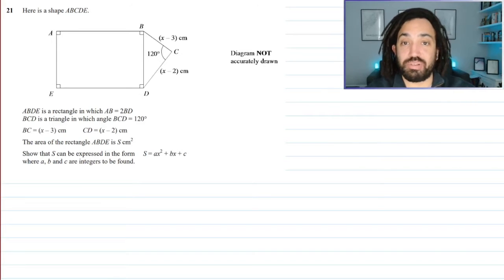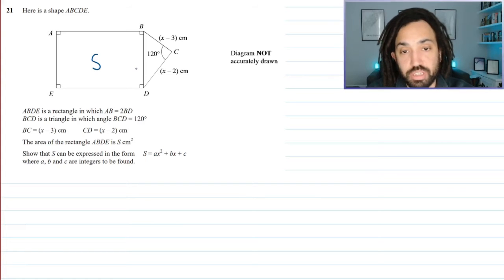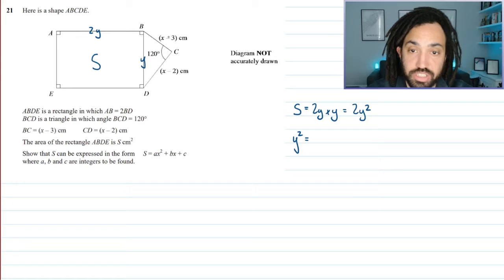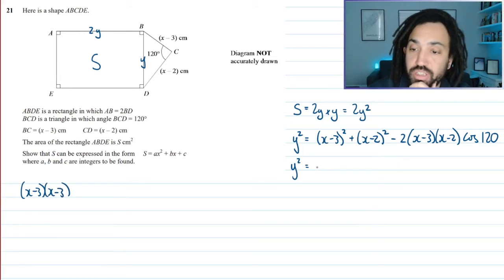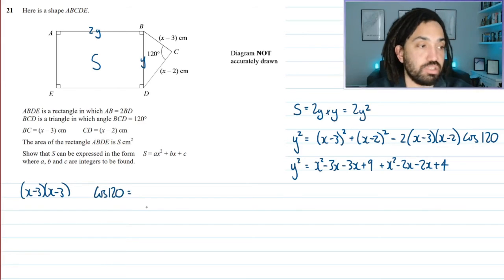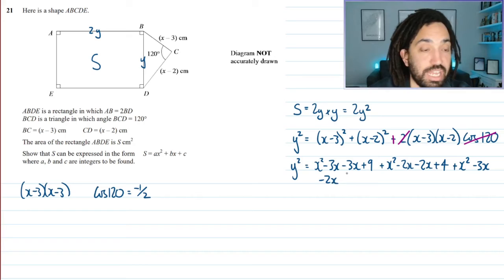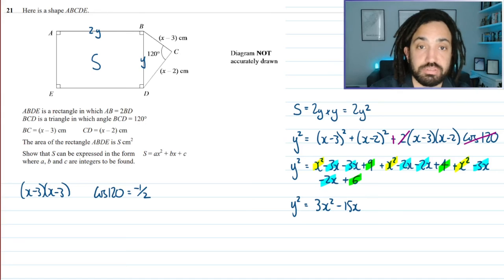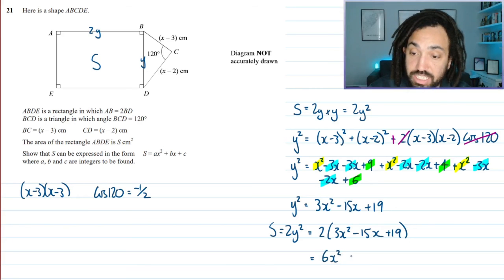Tricky IGCSE Question Made Easy #10